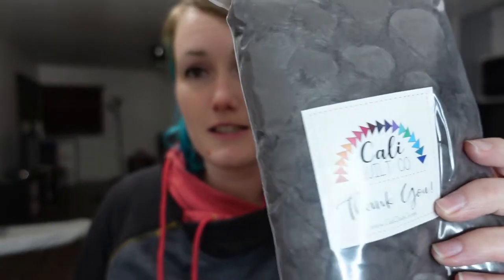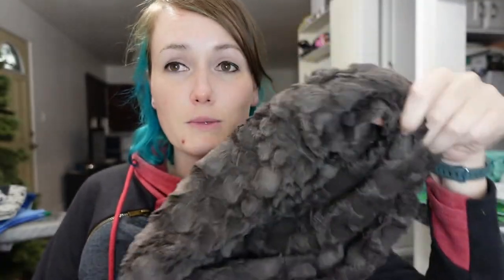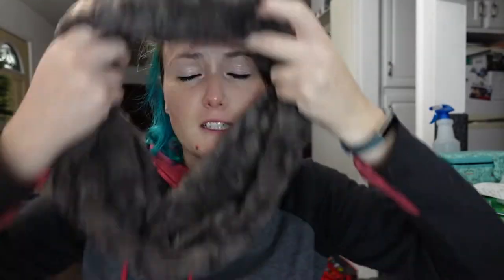Trixie (but mostly Emily) Makes a Cuddle Infinity Scarf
This video is INCREDIBLY quick, and that should prove to you how quick and easy these scarves truly are!  I started sewing cuddle scarves a year ago, and they were the PERFECT gift for all my friends during the COVID shut down times.
This project might have been Trixie's favorite, as shown by the way that she repeatedly tried to steal the cuddle scarf and take it under the tree with her.  I don't know what I'm going to do with her some days!
This cuddle scarf was quick, easy and made with lots of love (and a little bit of cat spit)